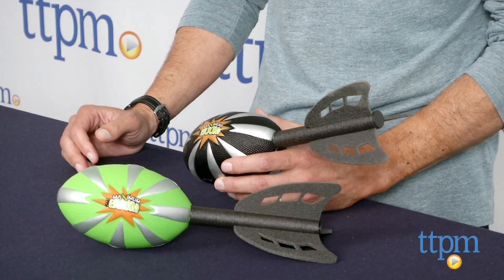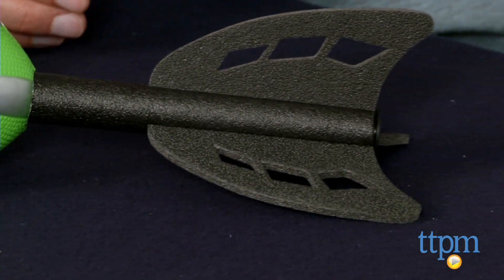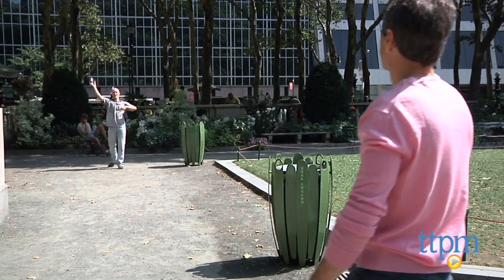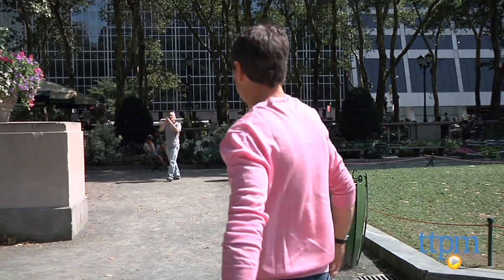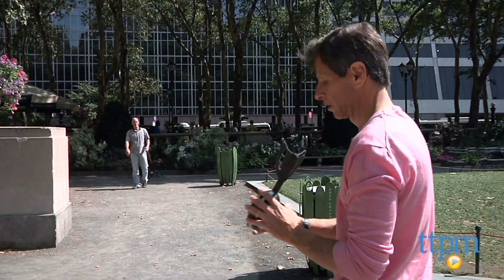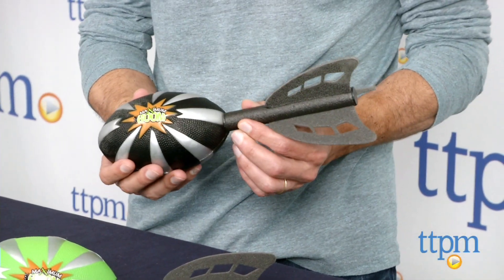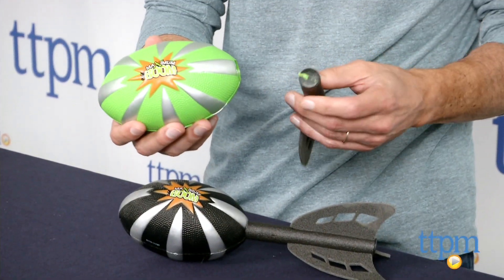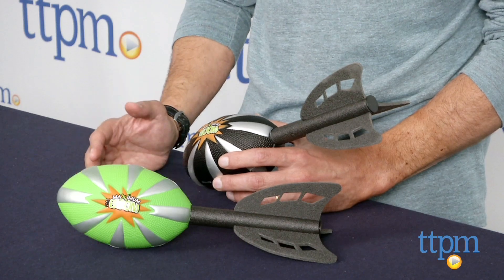Maximum Boom Mega Max Football from Poof-Slinky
The Maximum Boom Mega Max Football is a mini foam football with a tail to help young kids throw farther. For full review and shopping info

Product Info:
The Maximum Boom Mega Max Football is a mini foam football with a tail to help young kids throw farther. The football makes a rattling sound when shaken and caught. This 11-inch football comes in green and silver or black and silver. Each is sold separately.